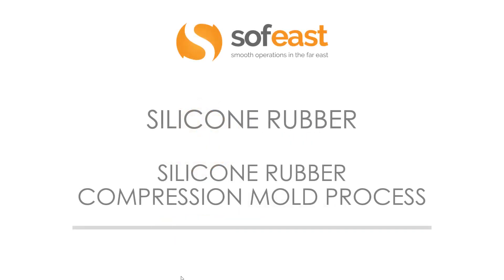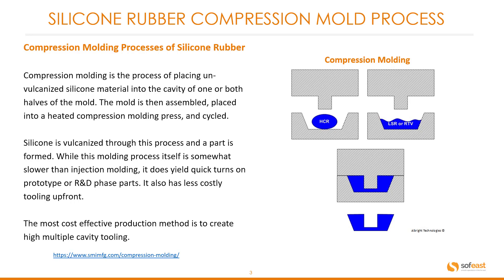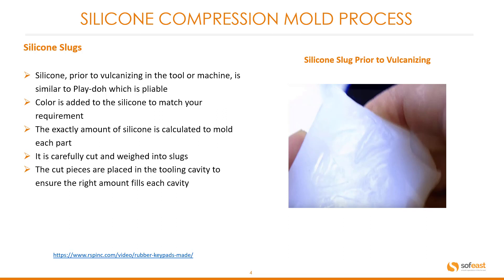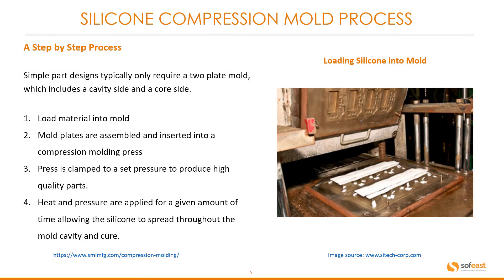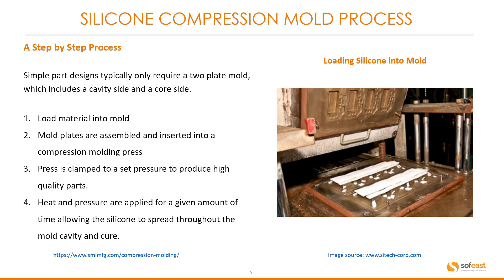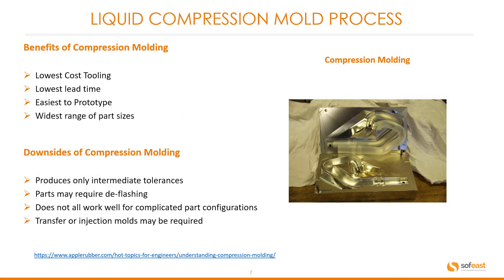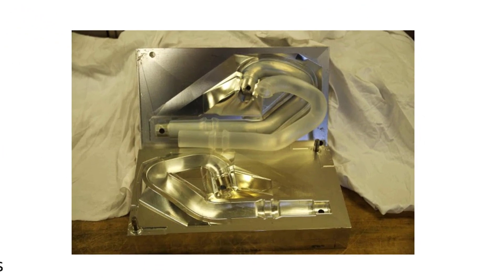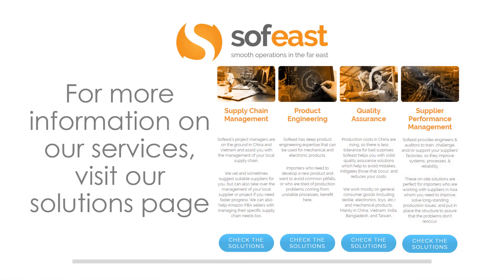The Silicone Rubber Compression Molding Process Explained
Compression molding is one of the first types of production processes that has been around since the early days of the rubber industry and is commonly used to create vulcanized silicone rubber prototypes, products, and components.

Unvulcanized silicone is placed into a mold which is then assembled, pressed and heated, and cycled, thereby vulcanizing the silicone rubber.

While slower than injection molding, compression molding is a lower-cost production process.

We'll also look at:
- What silicone slugs are
- The step-by-step silicone compression molding process, from loading the press through to curing the part
- The benefits and drawbacks of this production process